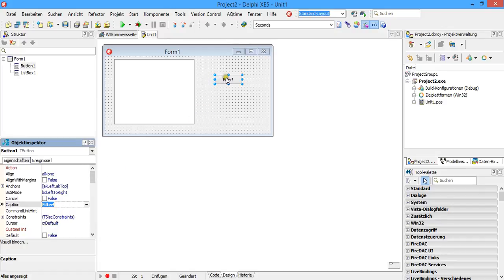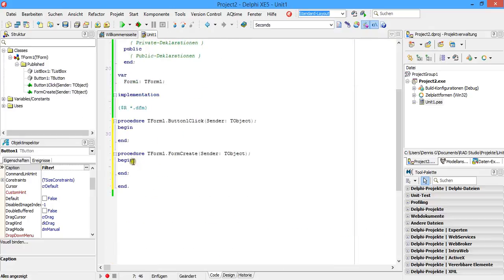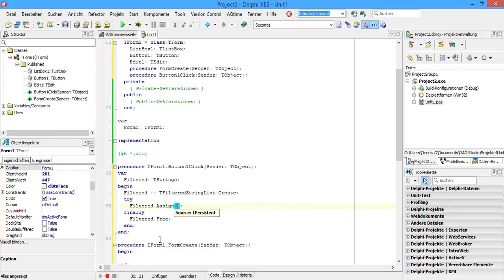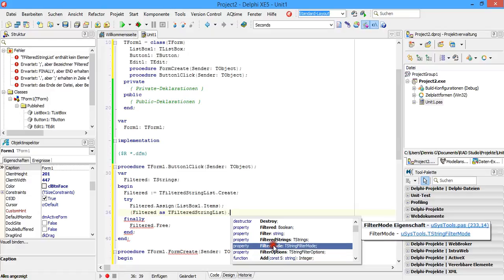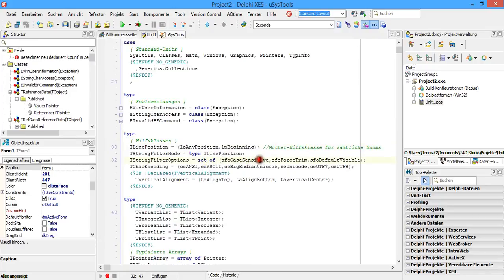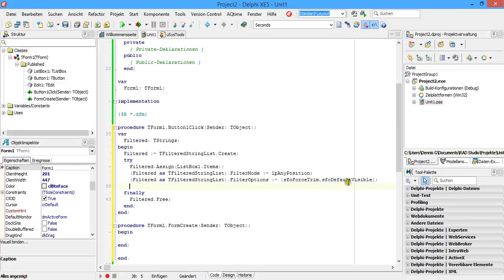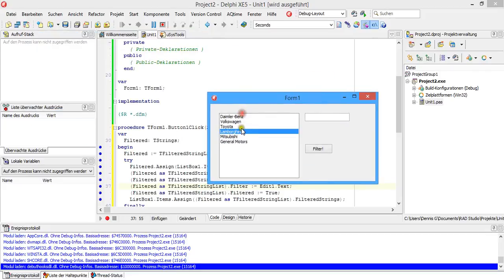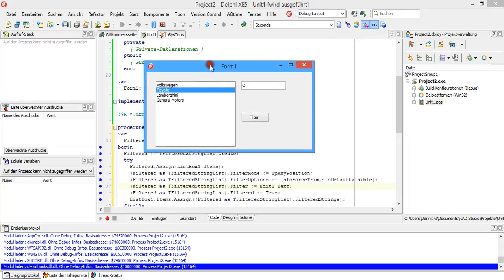[Delphi] Lina Components: TFilteredStringList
Lina Components is a free and open-source library for Delphi 7 and later. It features countless classes, routines and alot of new components which allow you to easily handle complex tasks in everyday's programming.
Lina Components requires Indy and RemObjects PascalScript to work. Both are freely available, open source and run with any of the supported Delphi versions.

Donations and sponsoring are always welcome and help me as a young enthusiastic programmer to finance my life while studying.

-Dennis, developer of Lina Components